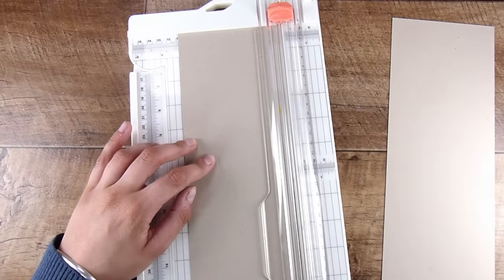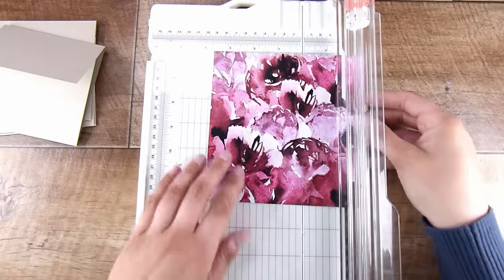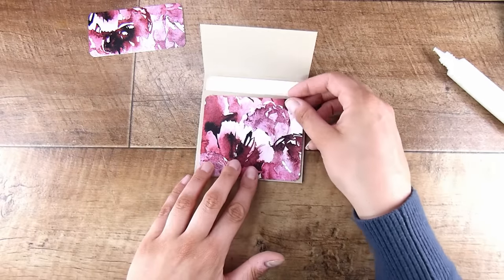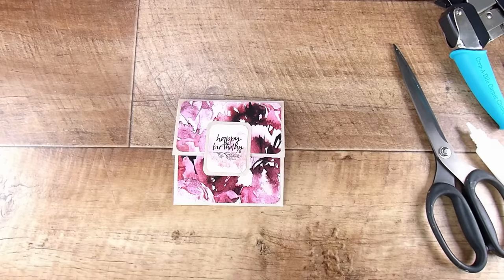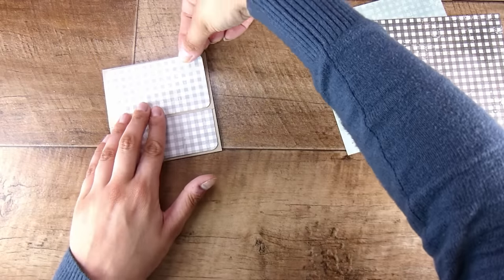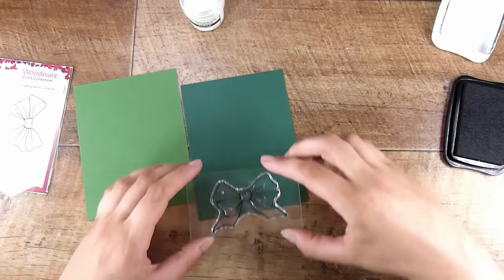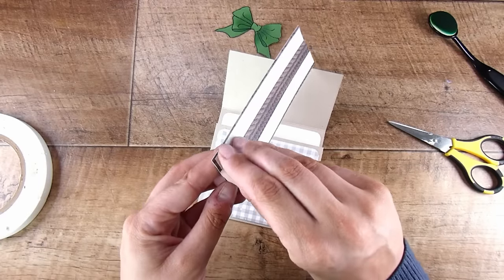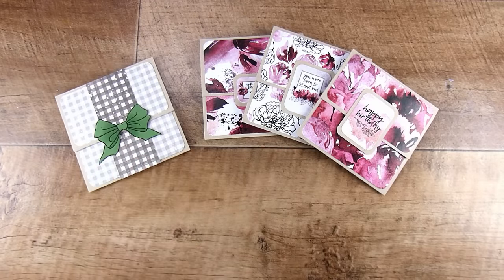The PERFECT Paper Crafting Gift For You To Make (947)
Mail:
Natasha Foote
Musselburgh
Dunedin
Otago 9049
New Zealand

• Paper Rose - 6 x 6 Collection Pack - Urban Garden

• Lawn Fawn - 8.5 x 11 Cardstock - Kraft - 10 Pack

• Memory Place - Gingham Love Collection - 6 x 6 Collection Pack

• Ranger Ink - Simon Hurley - Dye Ink Pads - Fake Plant

2TECH-AUDIO